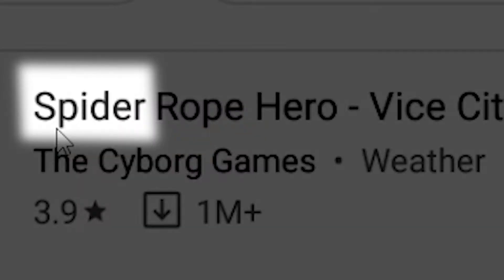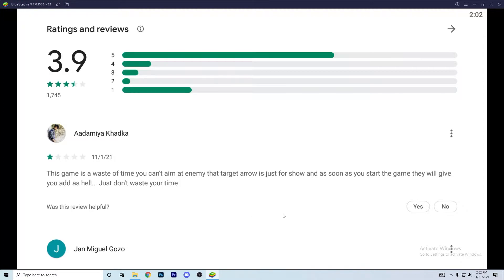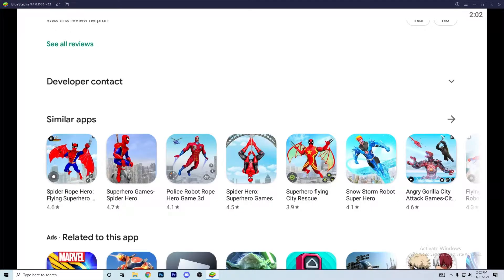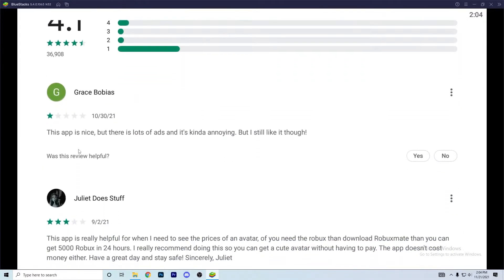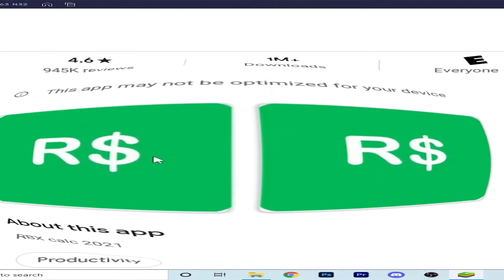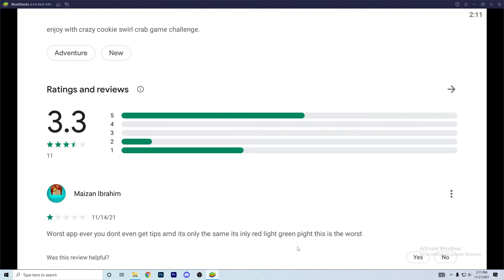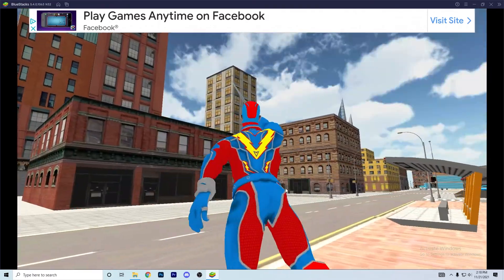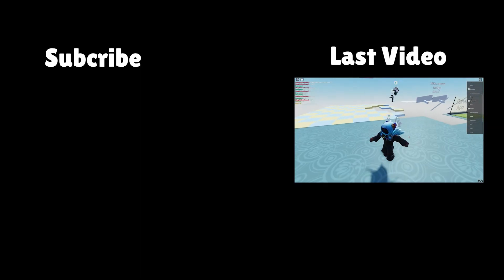Looking At Bad Mobile Games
Today I'm Gonna Look At and Play Some Bad Mobile Ripoff Games. This Video Was Inspired By The Youtuber Flamingo So All Credit Goes Straight To Him. I Play Ripoff Games Of Spider Man And Look At Some Bad Roblox Ripoffs As Well.